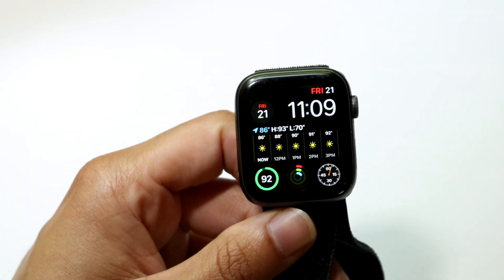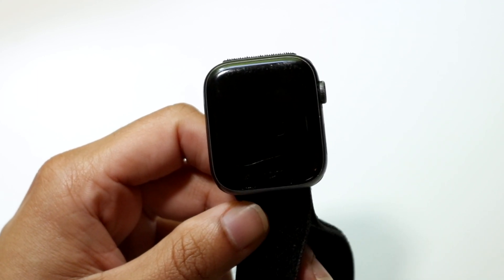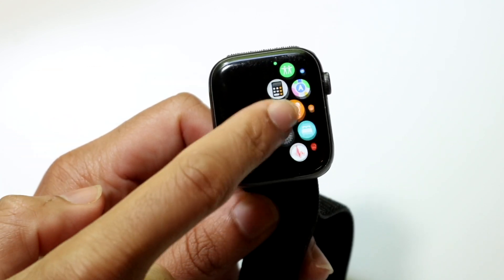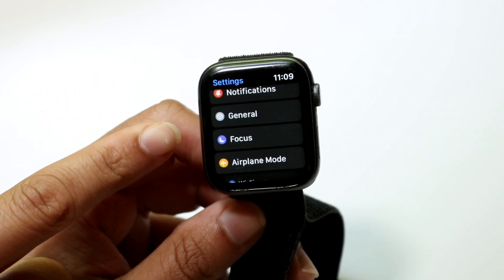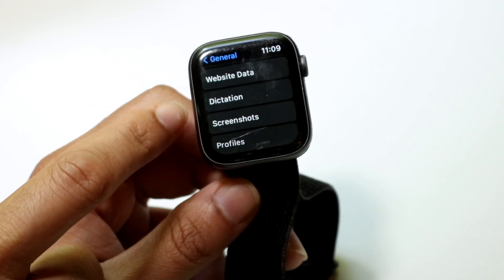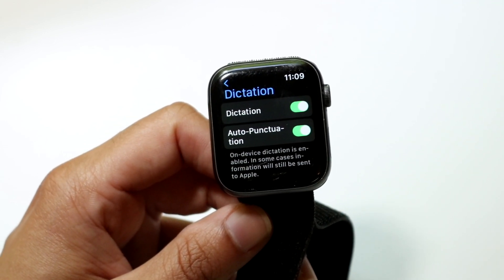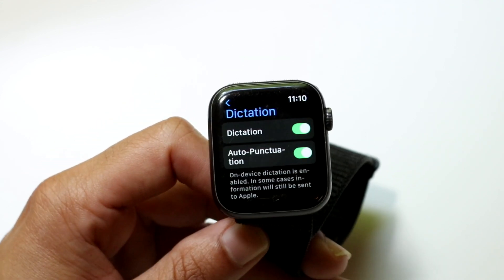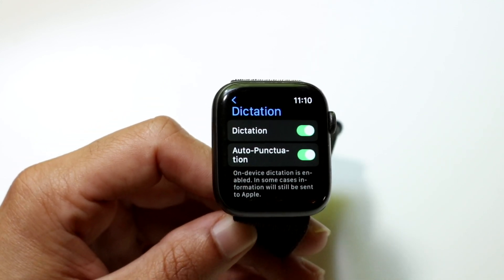How To FIX Dictation Disabled On Apple Watch! (2024)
Here is exactly How To FIX Dictation Disabled On Apple Watch! (2024)